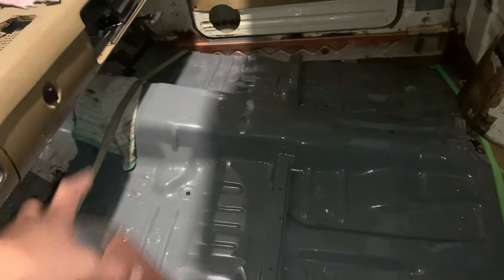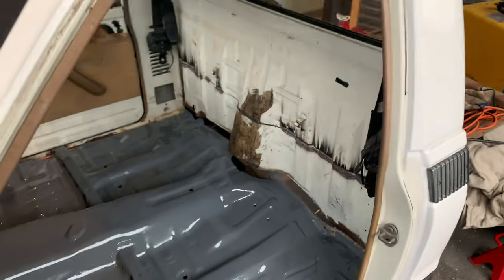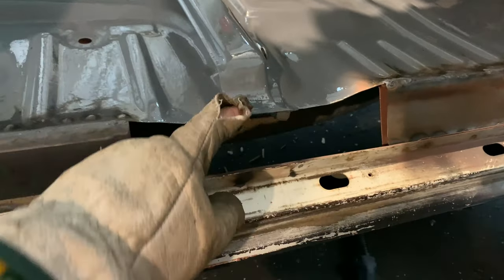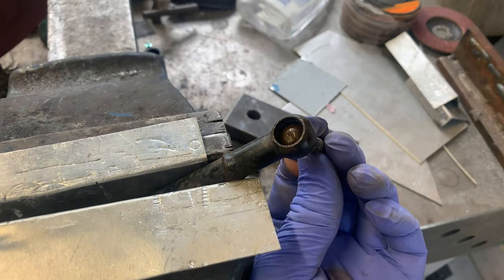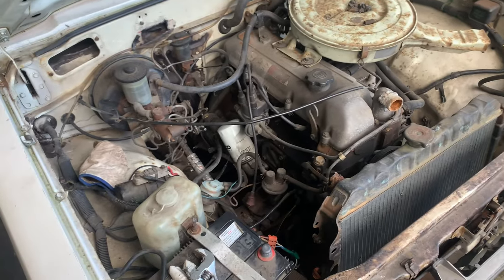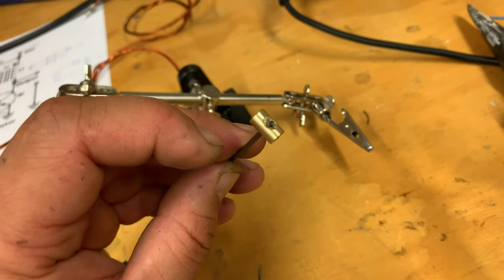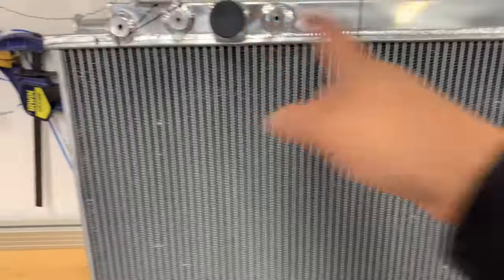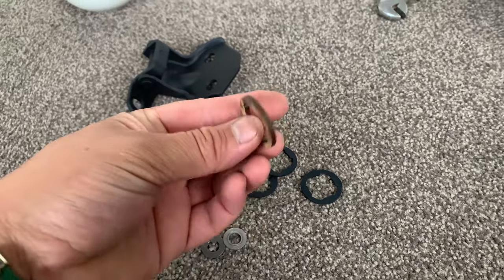80’s Hilux Pickup Bodydrop & Restoration Ep.12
🔧🚗 Brace yourself for another thrilling chapter in the body drop saga of the 1981 Toyota Hilux Pickup! 🎬 Episode 12, part two of our three-part series, delves deep into the nitty-gritty details of executing a traditional body drop on this iconic 1980's Mini truck.

Join me as we navigate the intricacies of modifying the steering system and tackle miscellaneous challenges that come hand in hand with bodied Hilux projects. This is your ultimate guide to mastering the art of body dropping, with step-by-step insights and expert tips.

But hold on tight because this is just the beginning! Witness the future transformation of this 1981 Hilux into a C-Notched beast, fueled by a Hybrid 20R/22R engine, Formula 1-style cantilever suspension, and QA1 coil over shocks. The plan unfolds with a sleek 2K Black exterior, a transition to S13 Silvia suspension, IRS rear suspension, and a R200/230 diff – all geared towards a formidable time attack theme with a dash of drifting flair.

Don't miss out on the automotive adventure! and be part of the journey. 🚀🔧